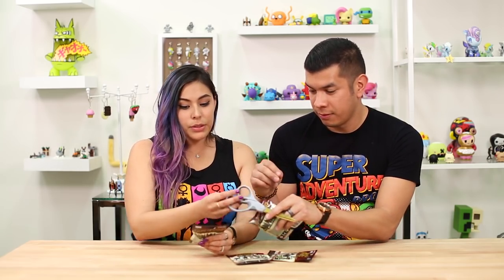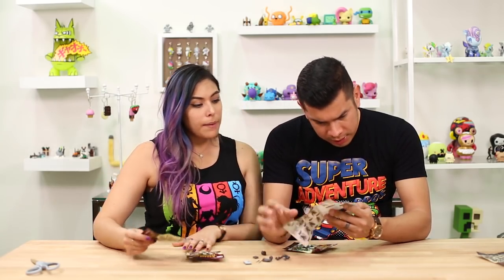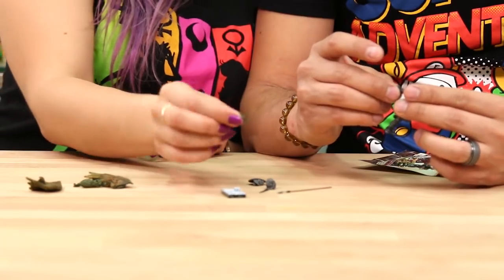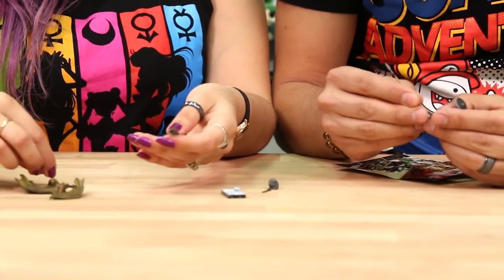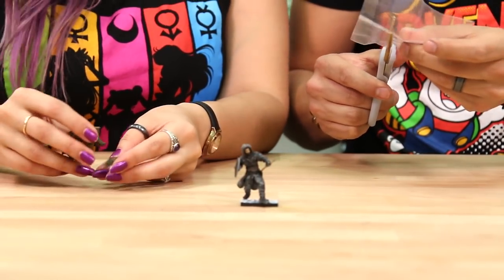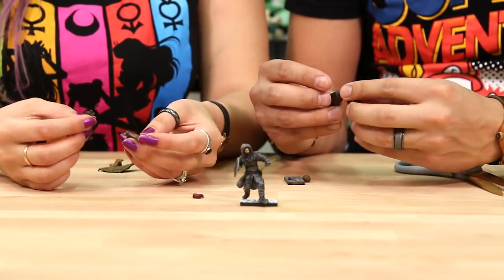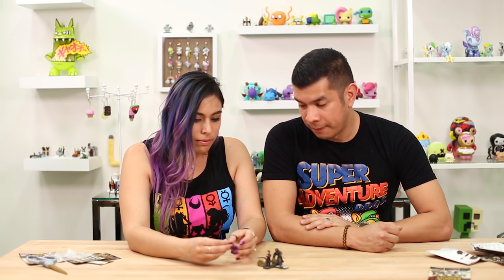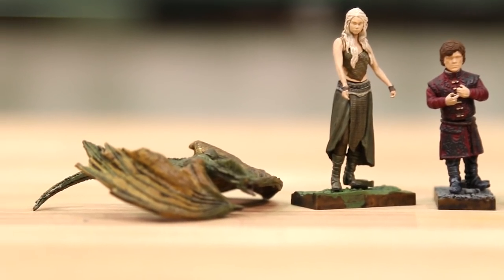Game of Thrones - Blind Bags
Let us know which one is your favorite from our unwrapping and if you'd like us to unwrap some more blind bags!